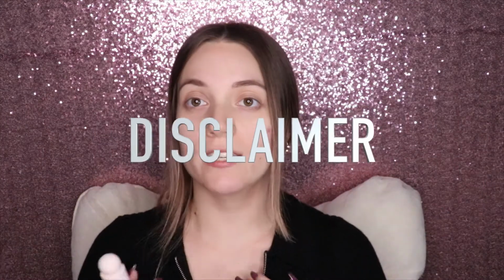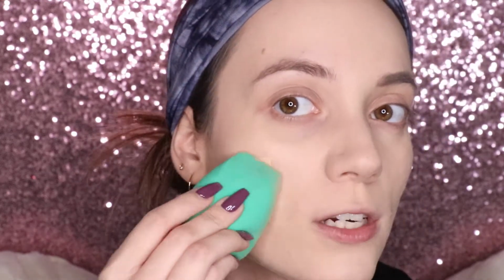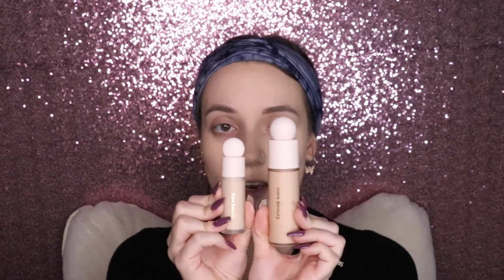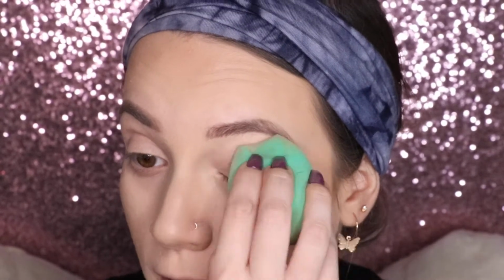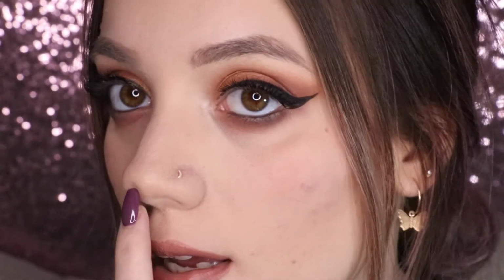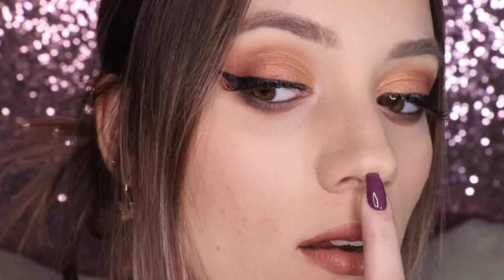RARE BEAUTY BY SELENA GOMEZ REVIEW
Hey guys! In today's video I am going to test out and review RARE BEARUTY by Selena Gomez! I was so excited to try out these products, and ended up loving most of them! I think this brand is very affordable for a higher end brand and it is ALL VEGAN AND CRUELTY FREE! I feel like these days every brand should be completely vegan and cruelty free. Fellow veggies like myself would appreciate it and so many people have skin allergies/acne issues and having more natural/clean products would surely help! :) I hope you all enjoy this video!

Upcoming videos:
Fall Sunset makeup tutorial
VLOGS

PRODUCTS MENTIONED:
Rare beauty Liquid touch weightless foundation & concealer
Best of rare beauty Lip and cheek mini duo (bliss, thankful)

If you have read this far down write "RARE" in the comments! :)